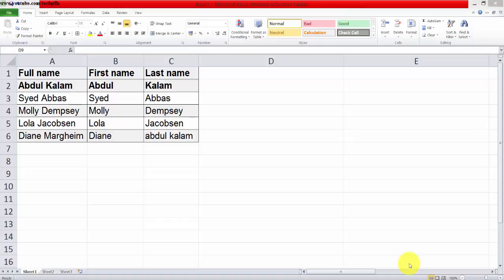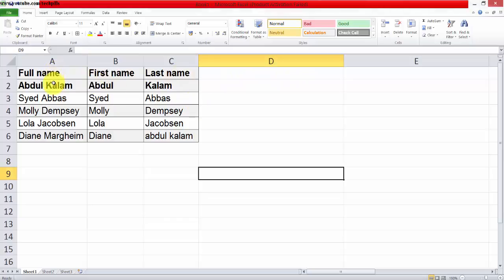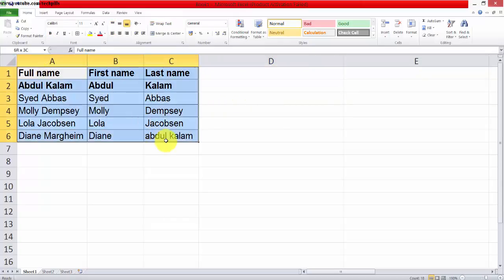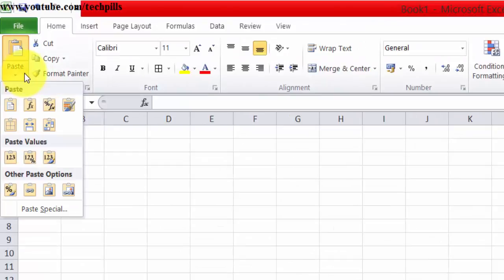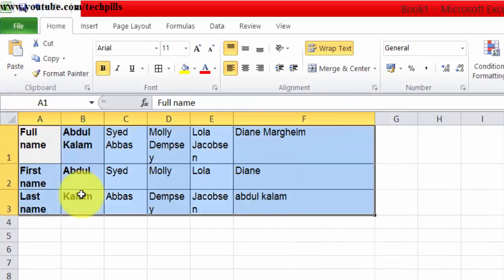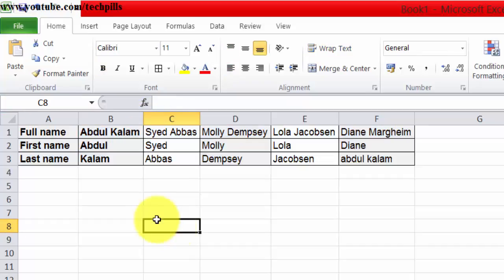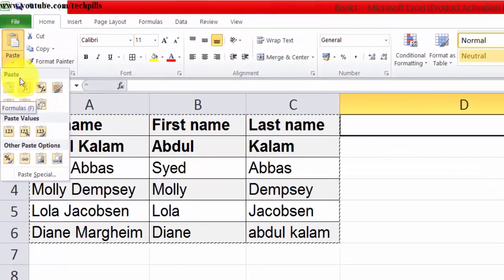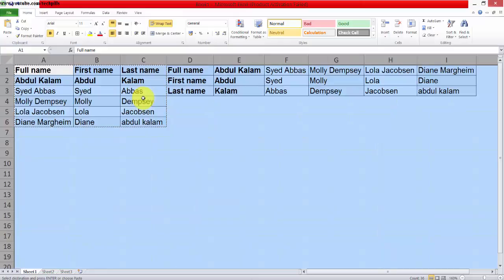Excel Formulas and Functions : How to Convert or Transpose data from Row to Column?